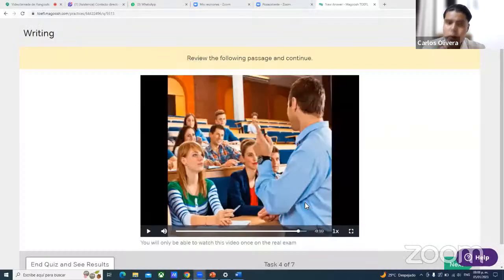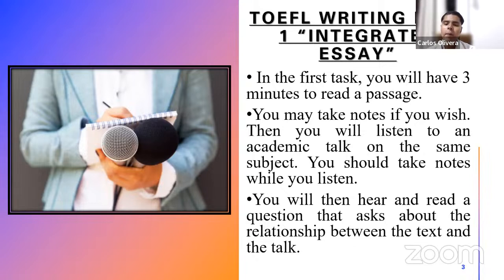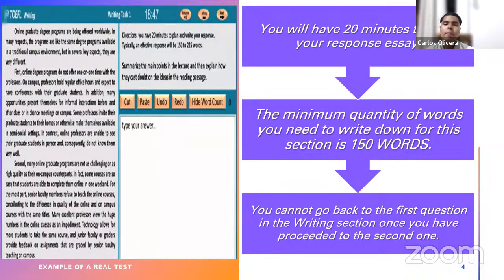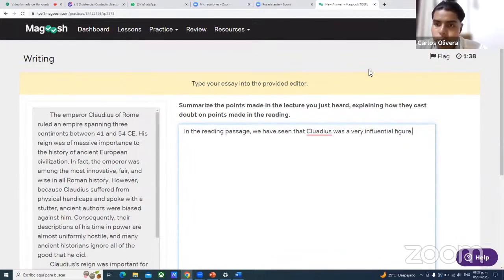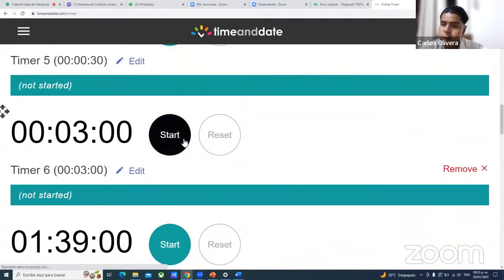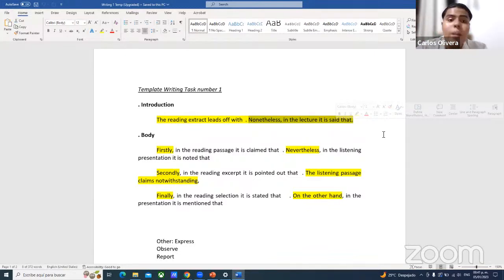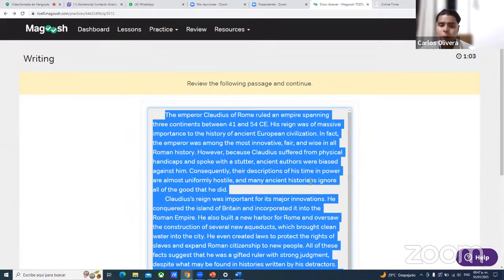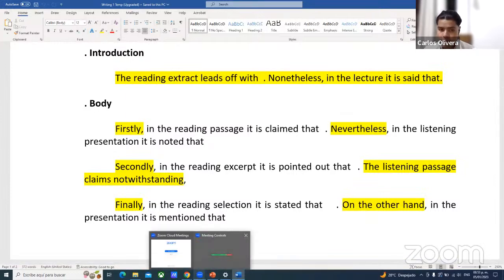Speaking 4 y writing 1 05/Enero